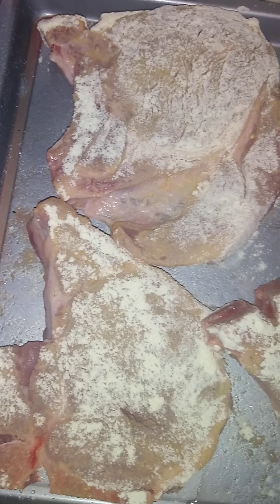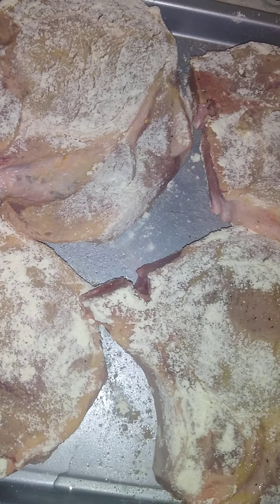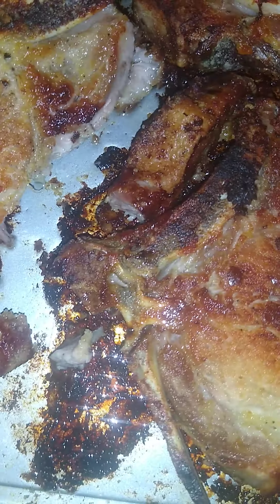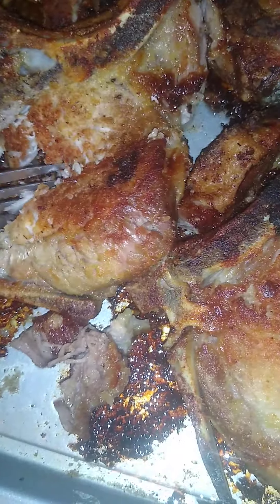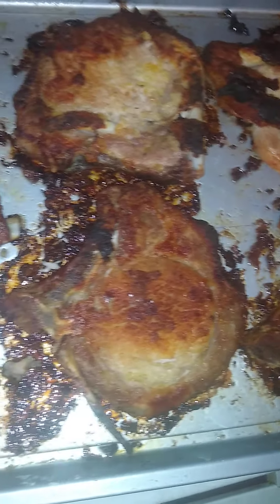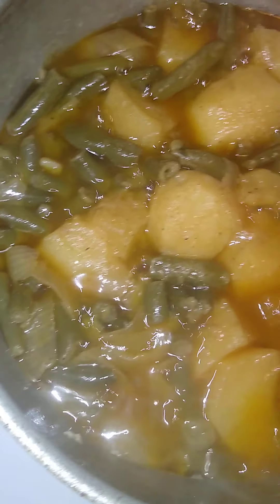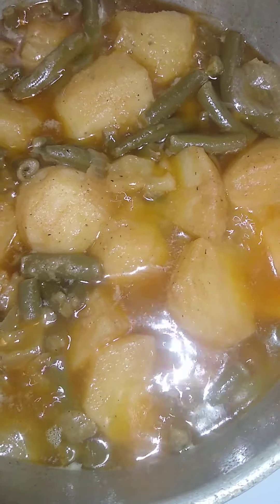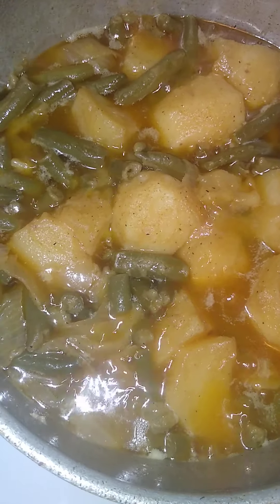oven fried pork chops and green beans with potatoes onions are done